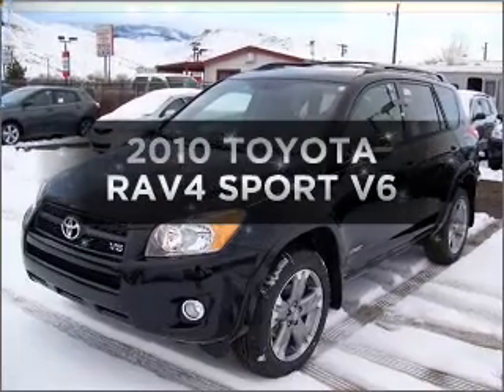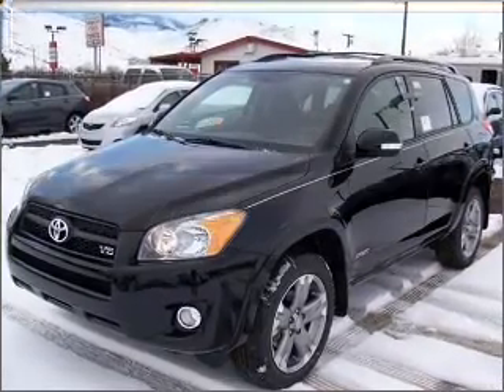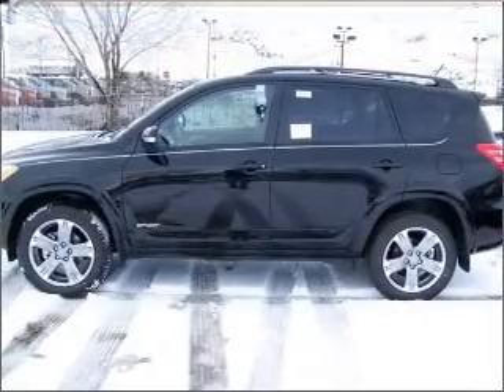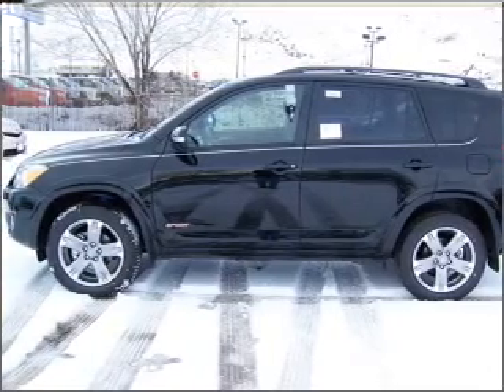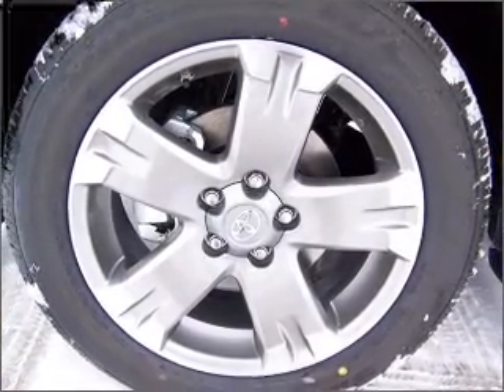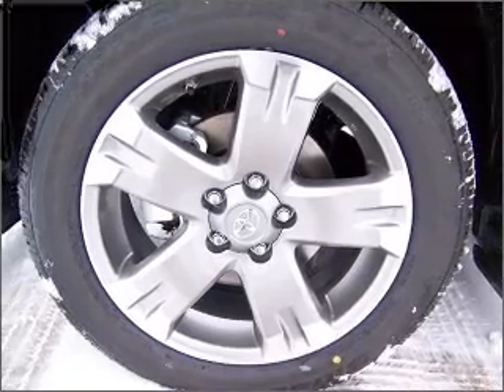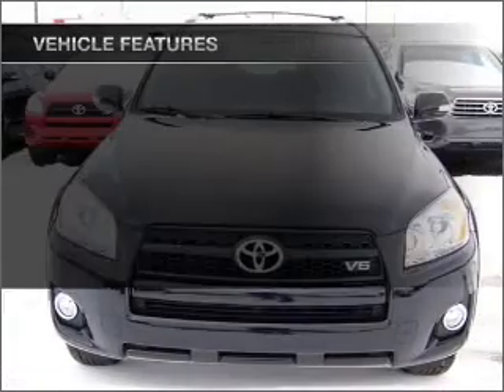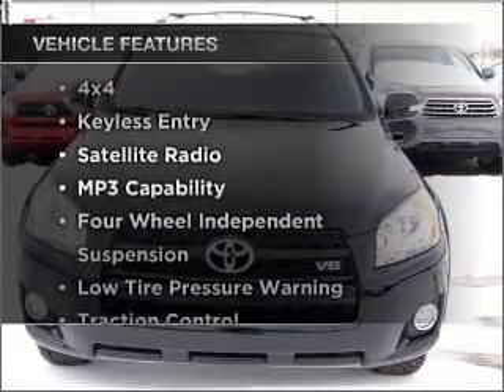2010, TOYOTA, RAV4, Carson City, NV, Carson Toyota, 877-873-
Year: 2010
Make: TOYOTA
Model: RAV4
Trim: SPORT V6
Engine: 3.5 liter 6 cylinder dohc
Transmission:
Color: black
Mileage: 5
Address: